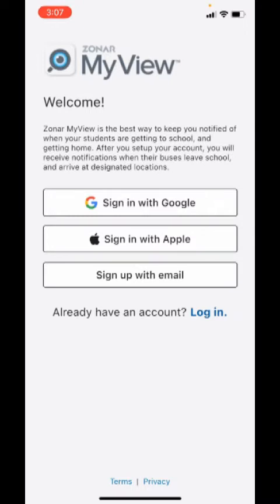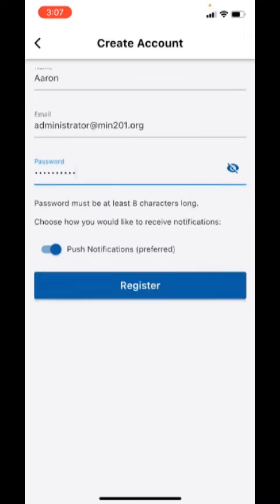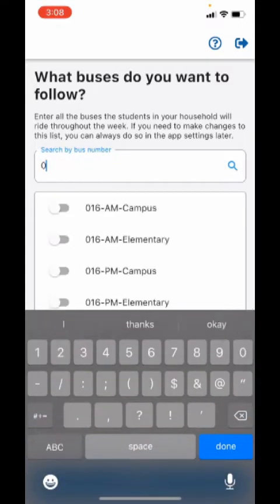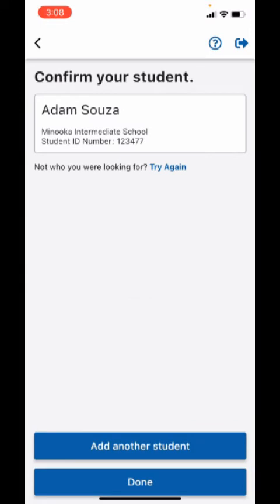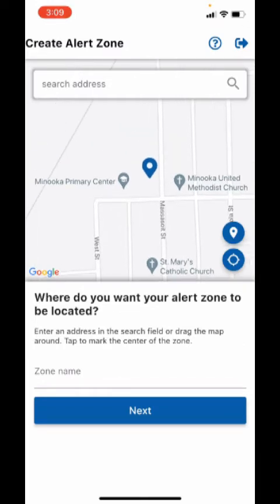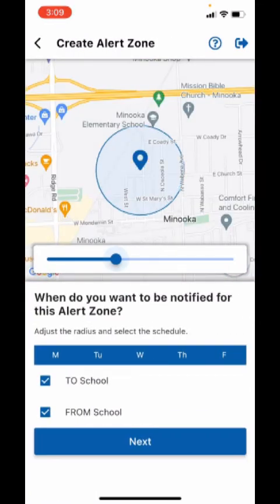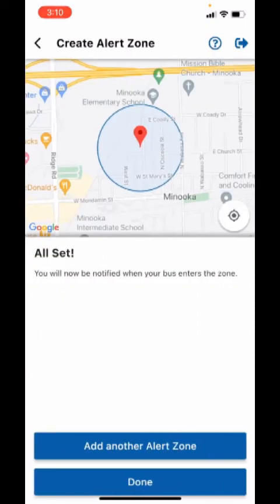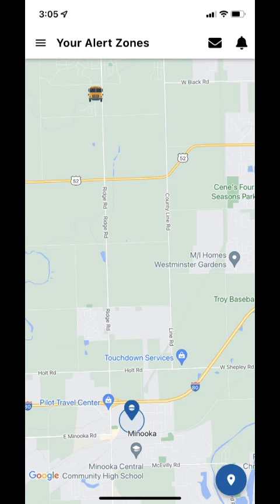Minooka 201 Zonar GPS Smartphone App Basic Tutorial